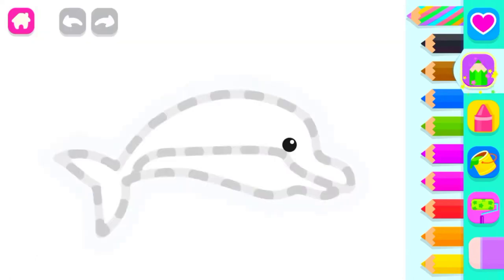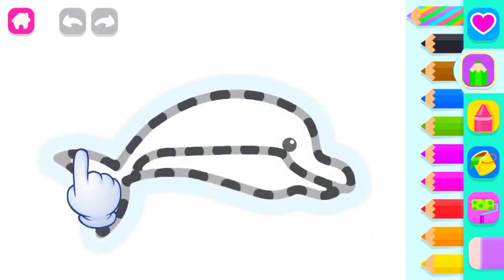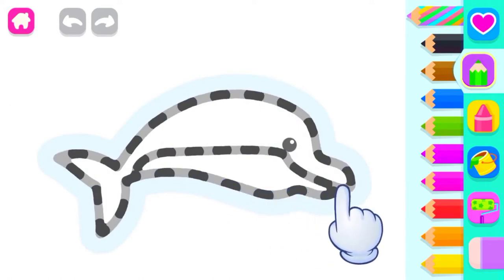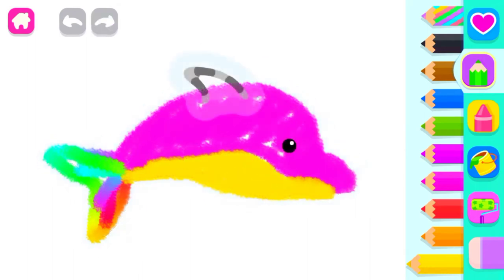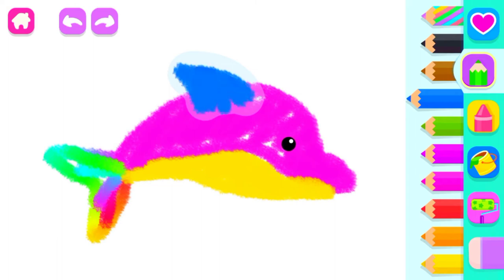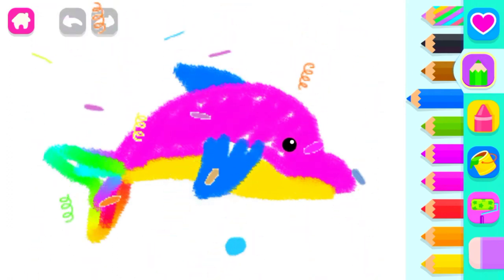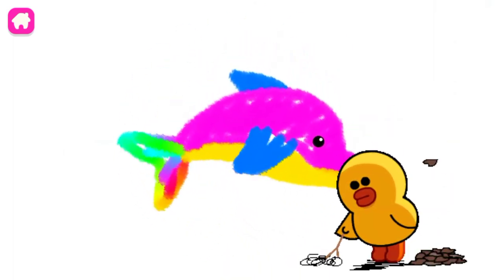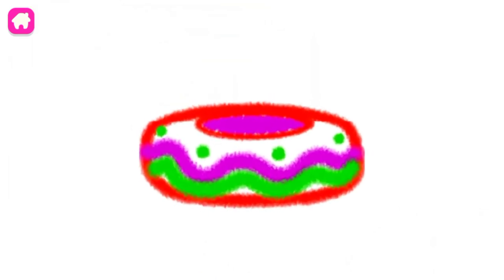How To Draw A Dolphin Step By Step 🐬 Dolphin Drawing Easy#Dolphin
Hi Everyone,
In This Video I Show You How To Draw A Dolphin Step By Step 🐬.
Follow My Step By Step Drawing Tutorial And Make Your Own Dolphin Drawing Easy!

I love Doing learning videos for kids.
I Love to teach Children and toplay with Them.
I Hope you love My videos & Hope you  have a Fun Watching Them.